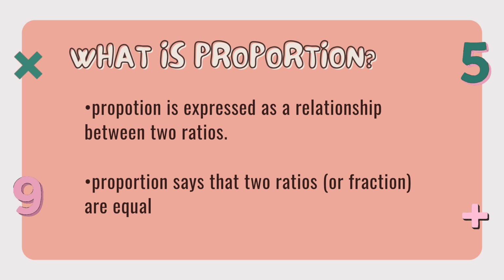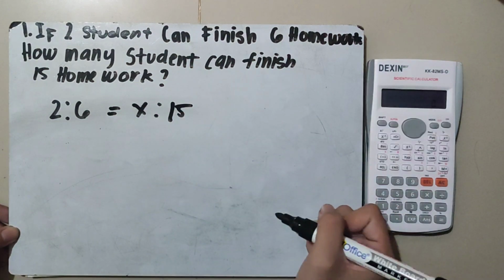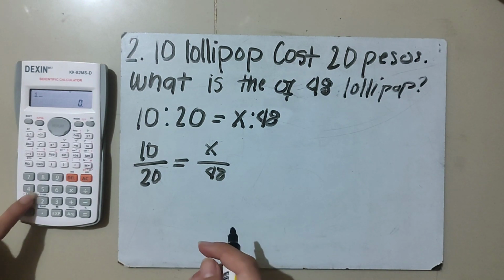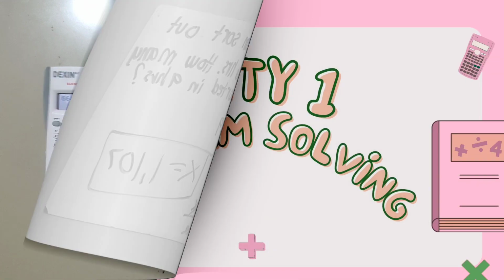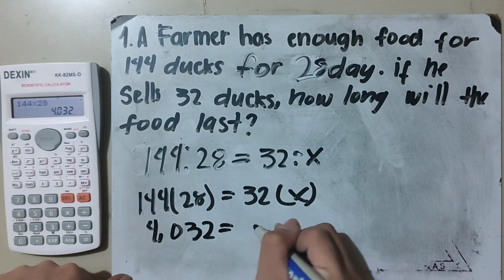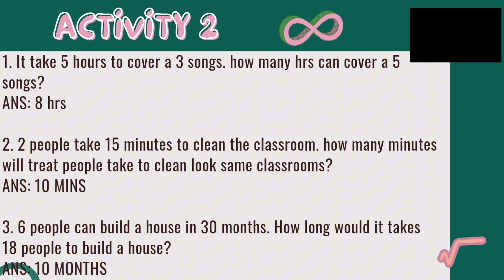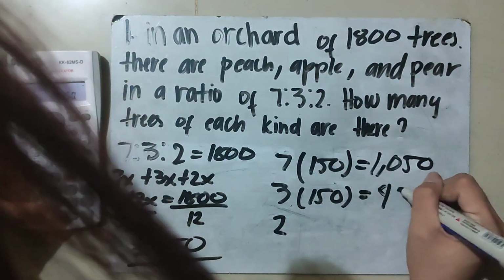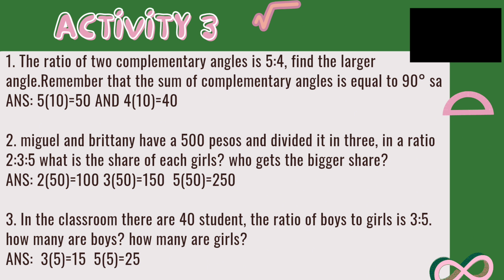"PROPORTION" BUSINESS MATHEMATICS 2ND QUARTER PETA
I hope it help guyss ☺️🫶!